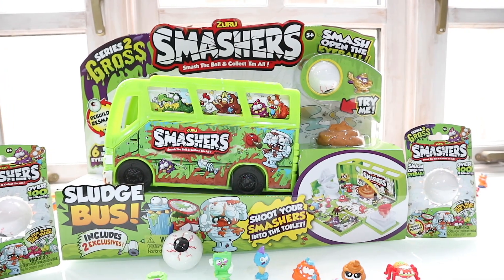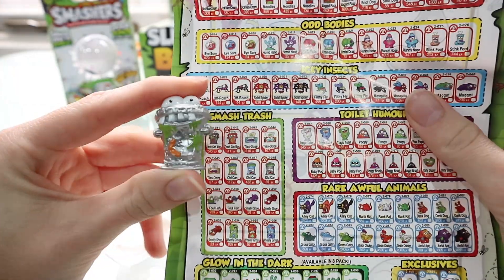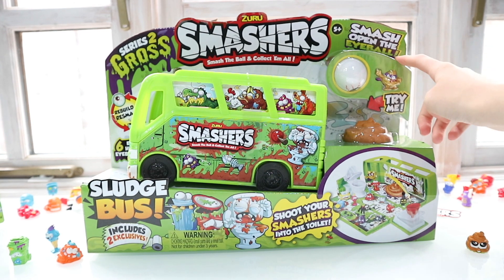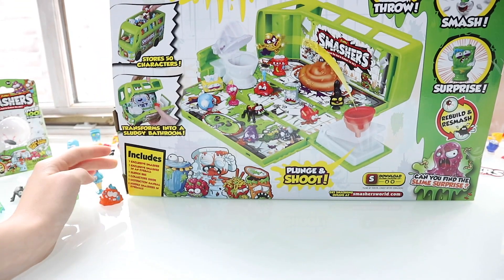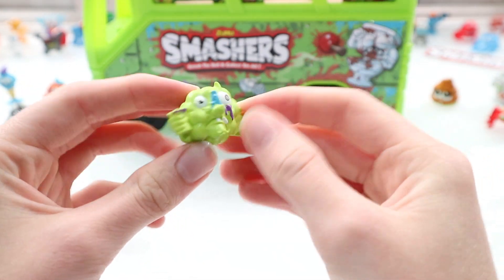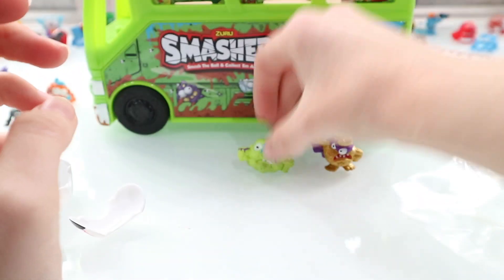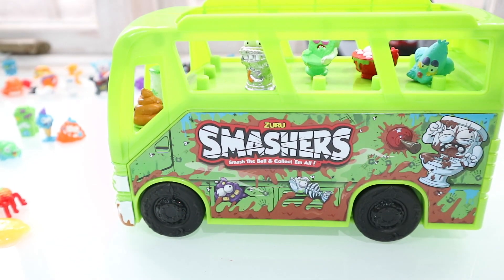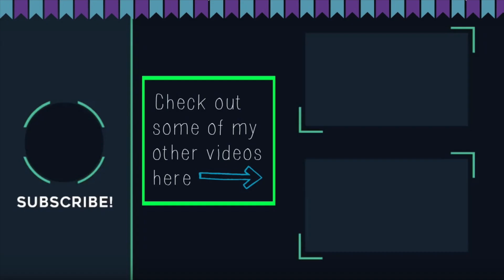Smashers series 2 Sludge bus unboxing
Unboxing the new series two Smashers Suldge bus.
Series 2 Smashers are cool gross themed collectables inside a eyeball you have to smash open.
Smashers have a wide range of characters and also rare and ultra rare ,comment who you favourite smasher is , I would love to hear from you 😃